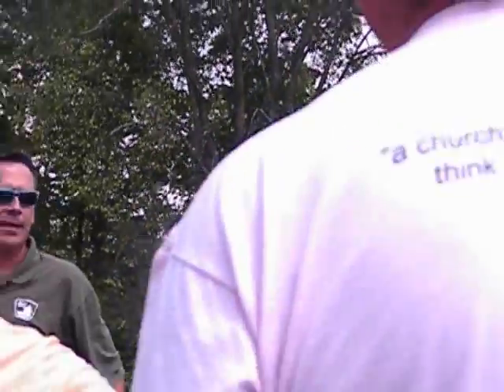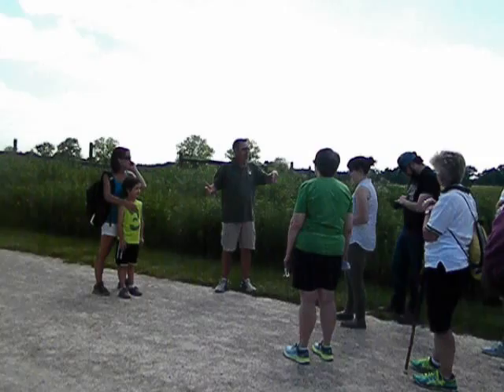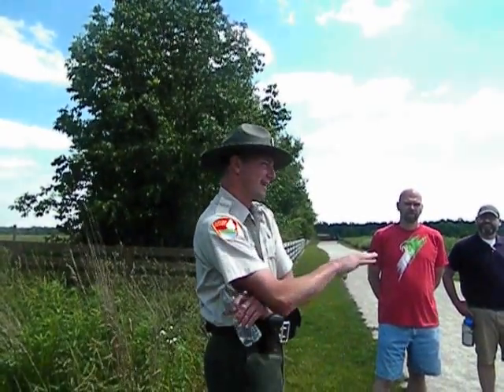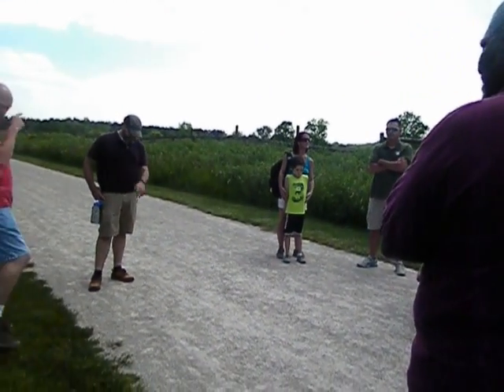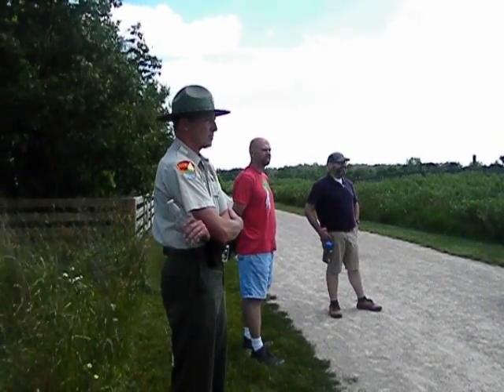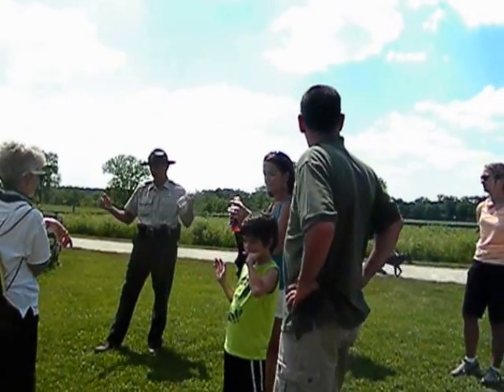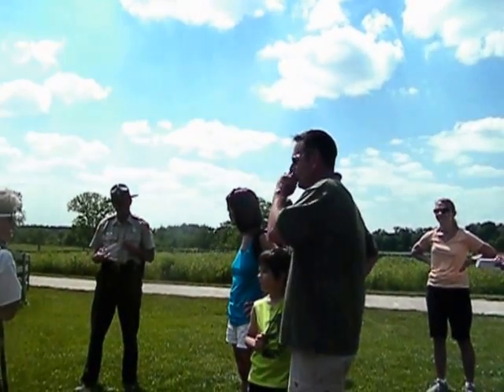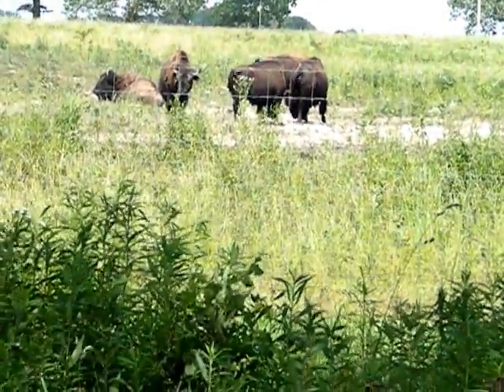Battelle Darby Creek Metro Park, Galloway, Ohio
My visit with friend Shirley Lipps,
Columbus, Ohio.
walk with park rangers to see Bison .